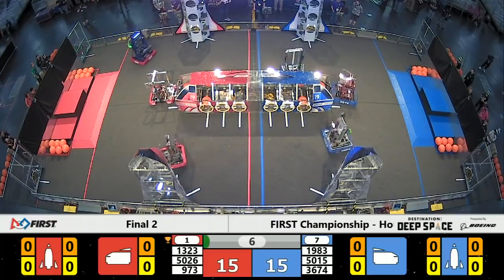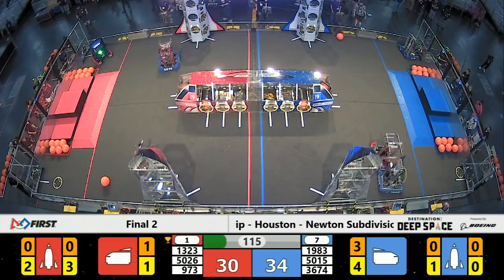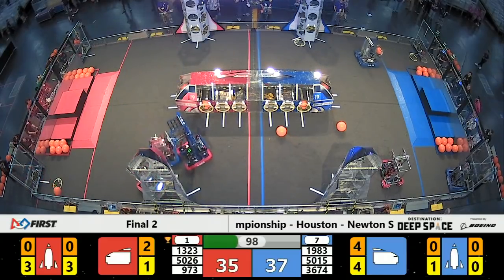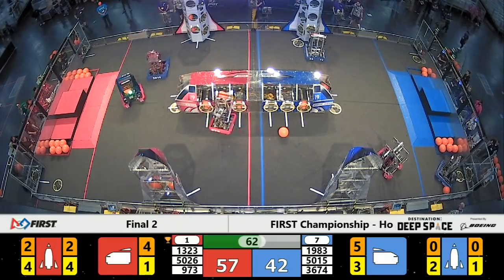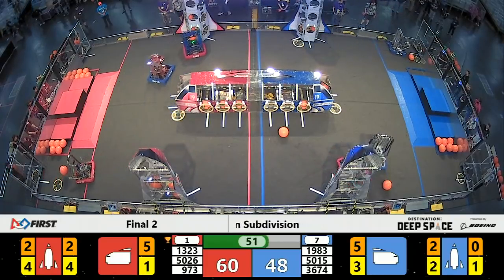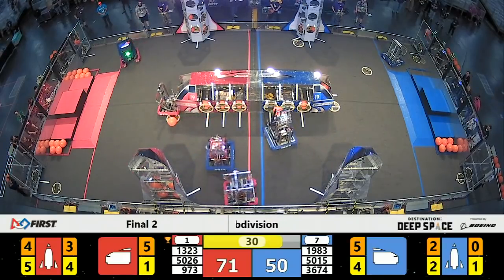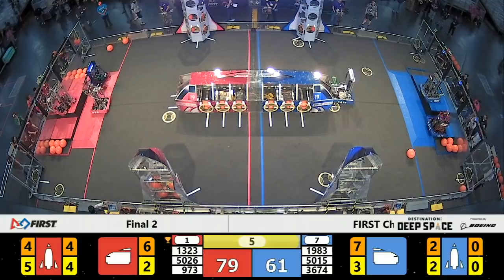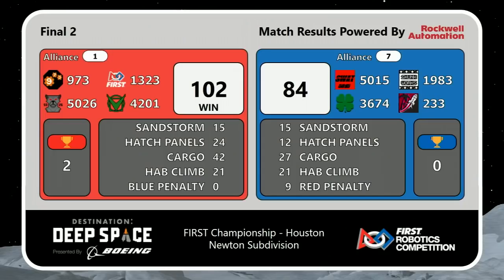Final 2 - 2019 FIRST Championship - Houston - Newton Subdivision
Final 2 - 2019 FIRST Championship - Houston - FIRST Robotics Competition - Newton Subdivision